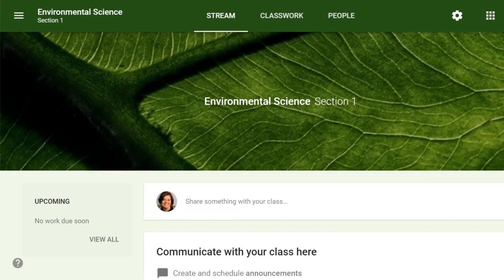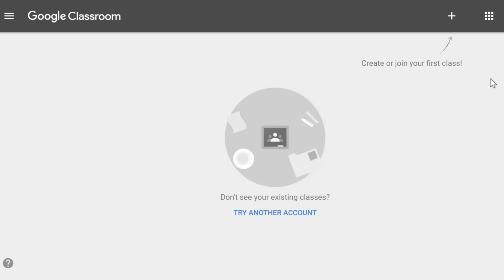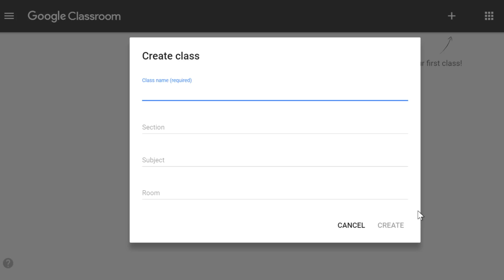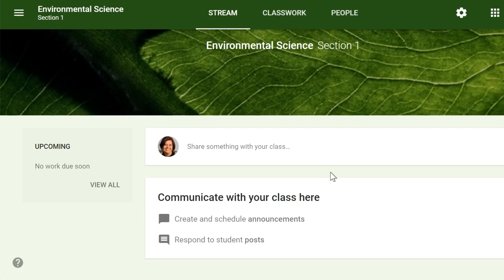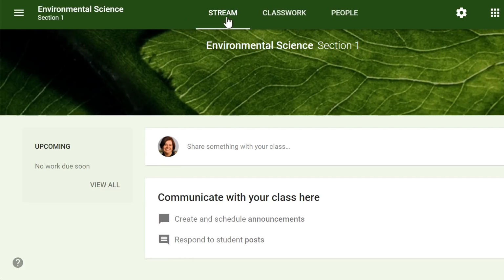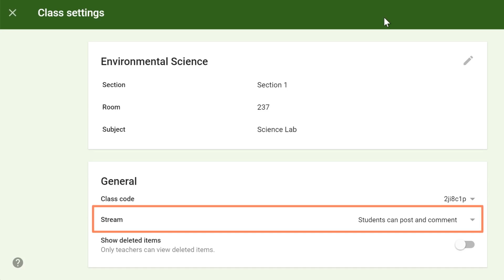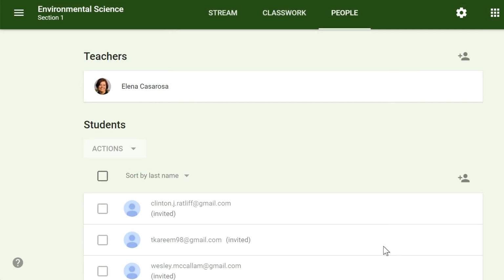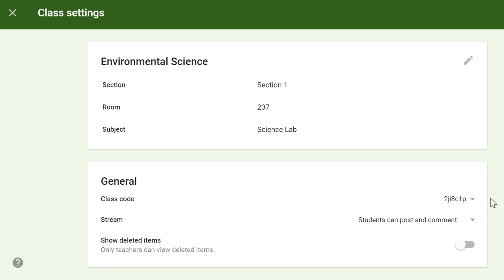Getting Started with Google Classroom - Simply Basics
How to on getting started with Google Classroom. A simple video to know the basics in the features of Google Classroom as a tool to be used in the real time. Thank you for the support.